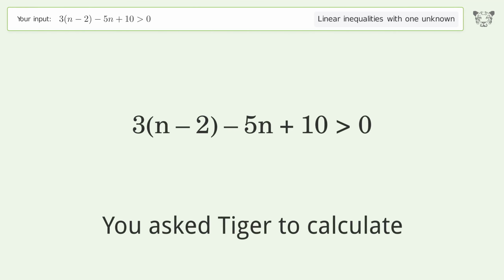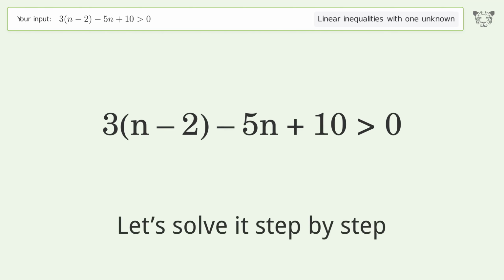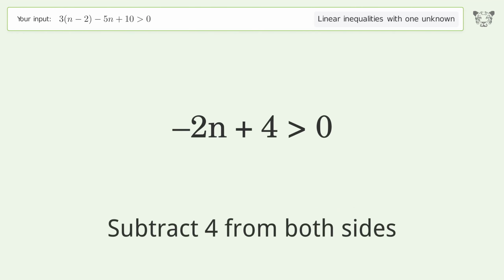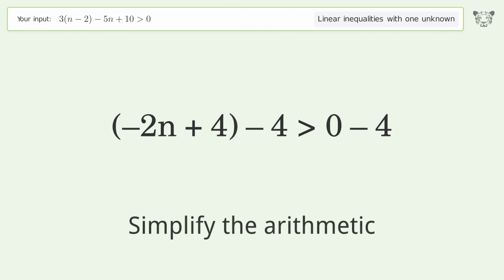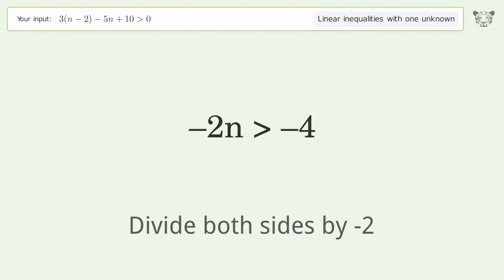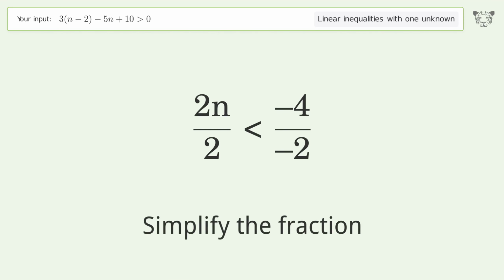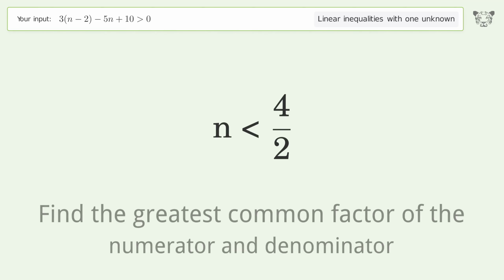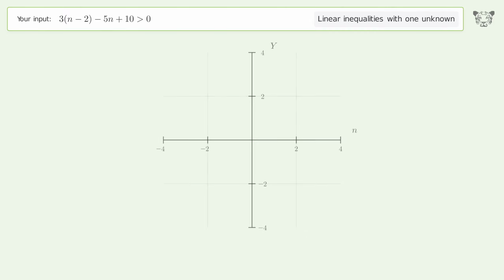Solving Linear Inequalities: 3(n-2)-5n+10 is Greater Than 0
Struggling with 3(n-2)-5n+10 is Greater Than 0? Watch our step-by-step video on Tiger Algebra to master this linear inequality effortlessly. Also, check out for more tips and tricks